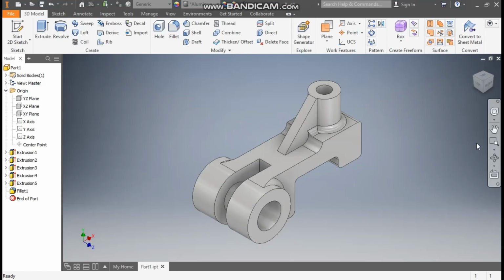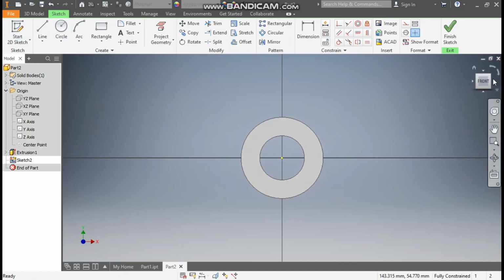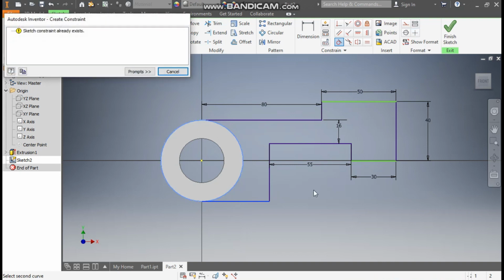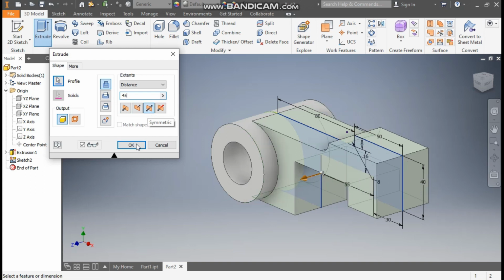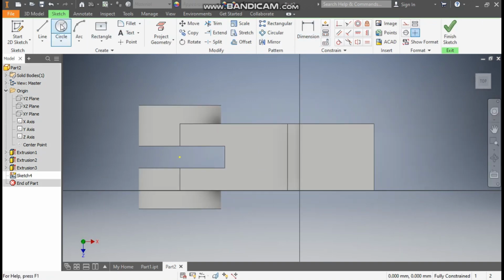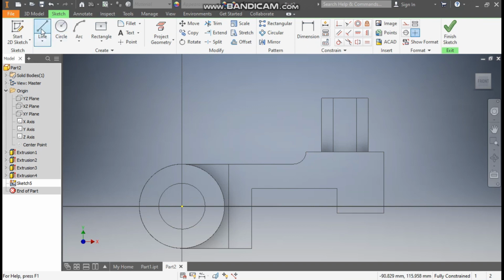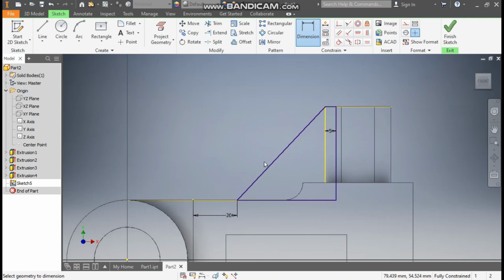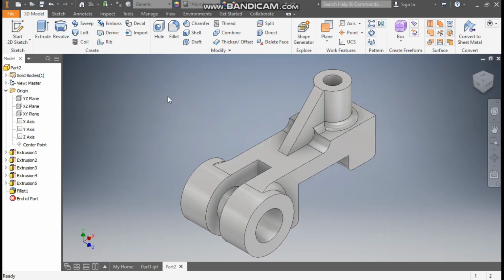Autodesk Inventor Tutorials of Beginners || Inventor Basic Commands || 3d Cad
Autodesk inventor,